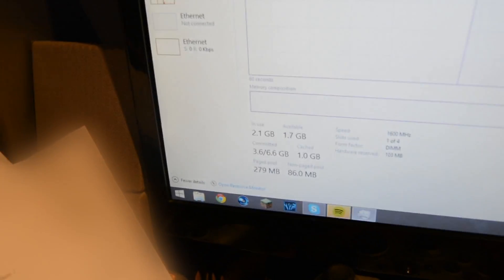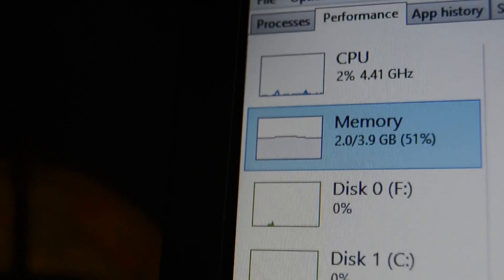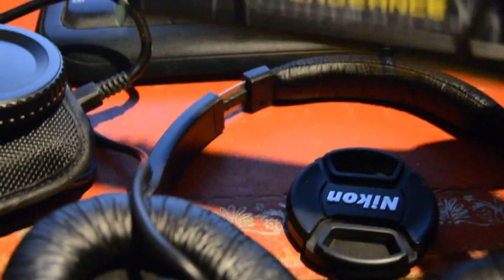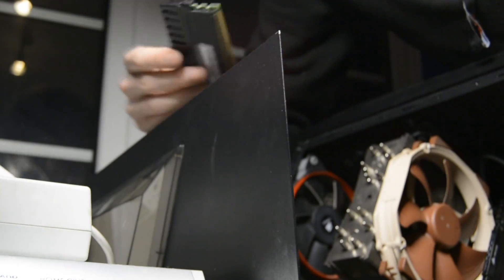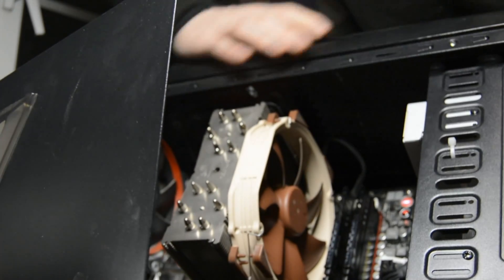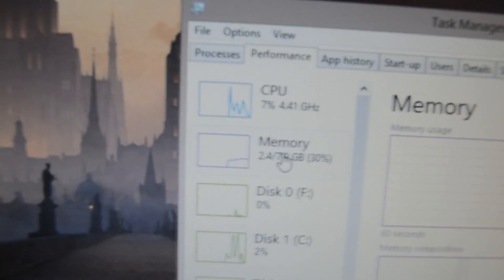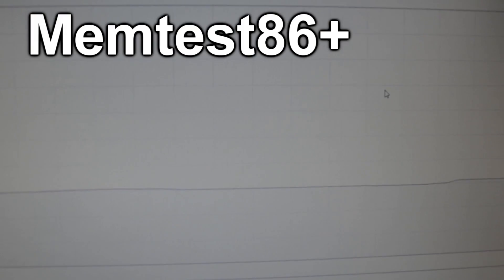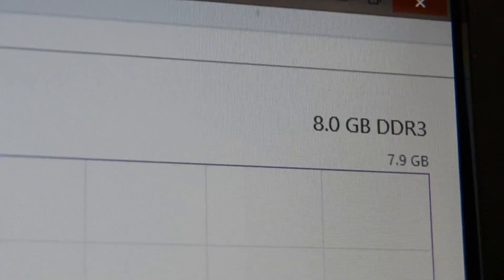RAM fix - One stick not picked up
In this video I take you through what I did to fix a RAM issue in my computer and talk about what you could do if this does not work.